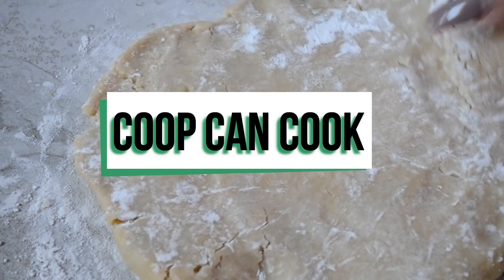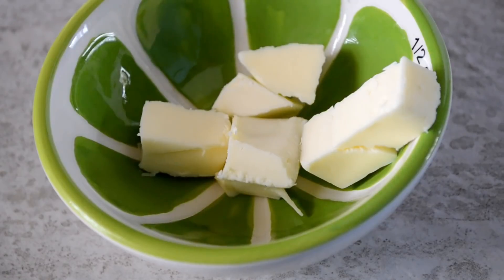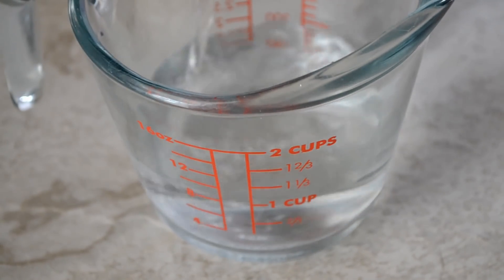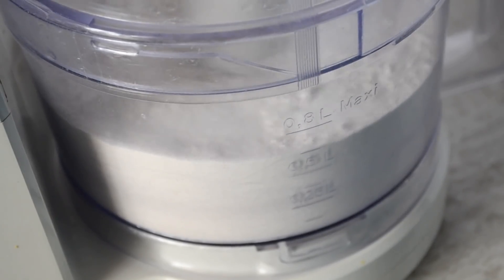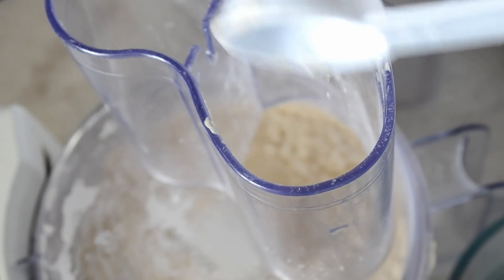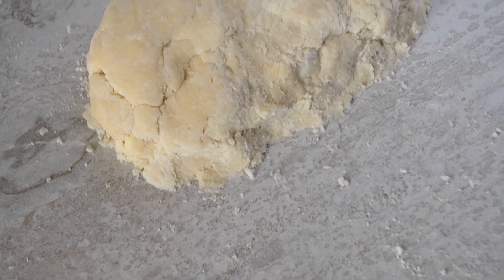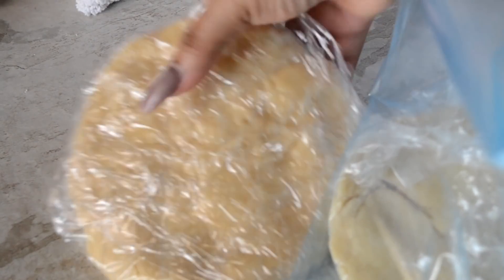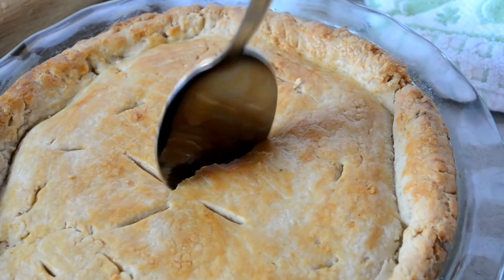How to Make Flaky Pie Crust - Easy Recipe!